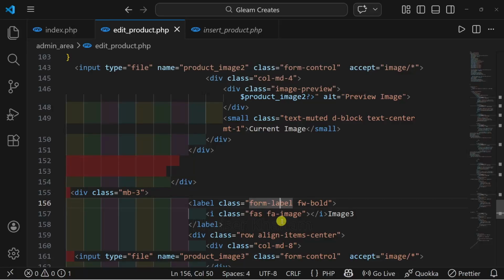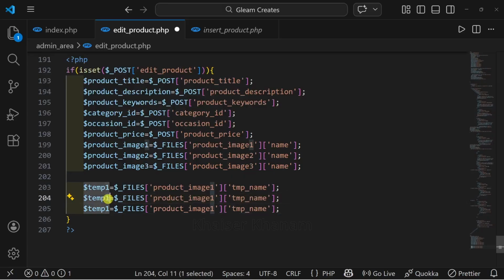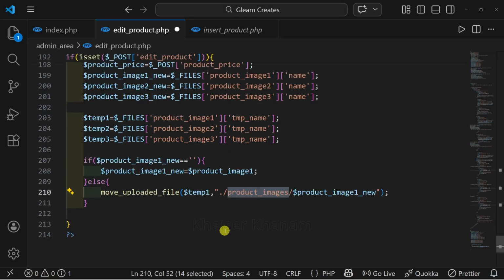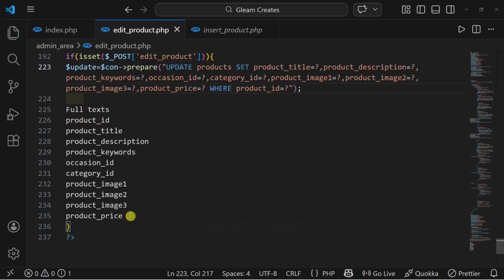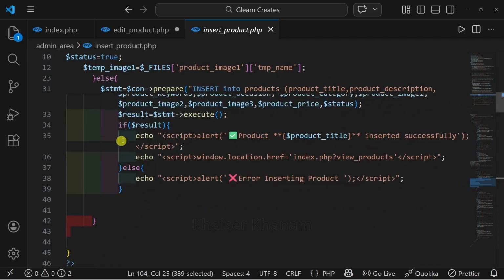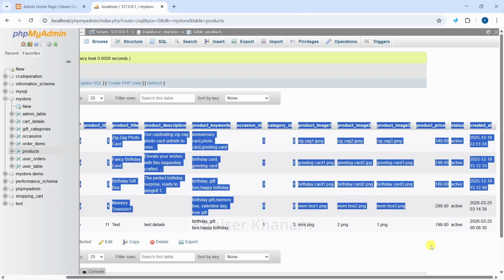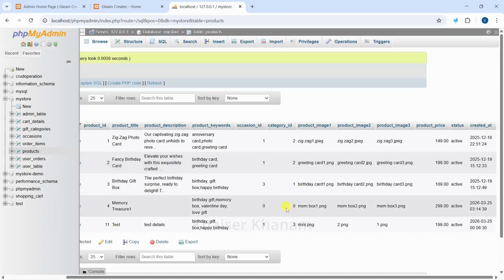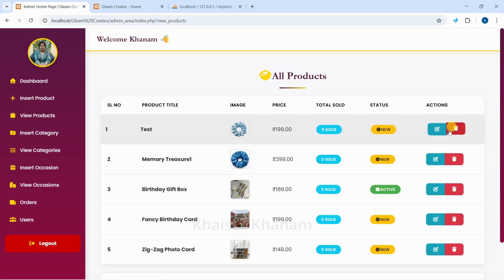E-Commerce Website Project Using PHP & MySQL|Admin & User Panel| Admin Edit Product Logic :Part2-84